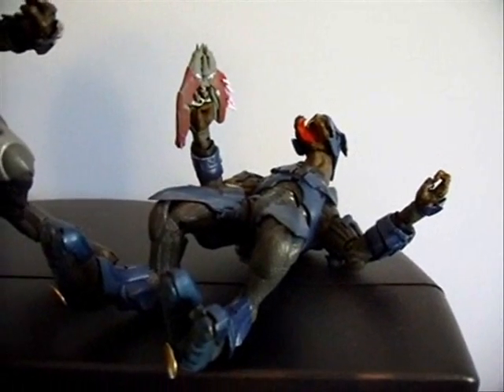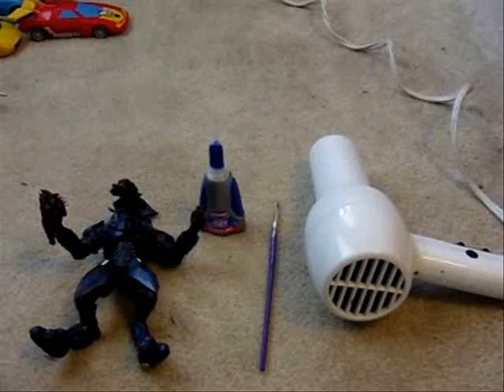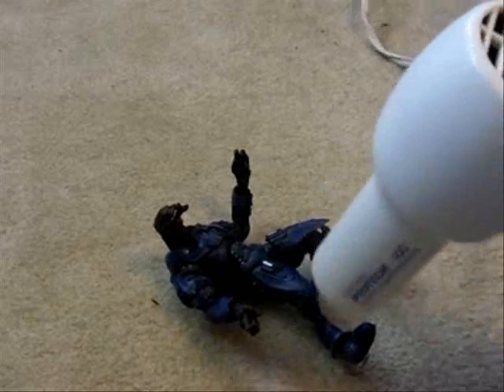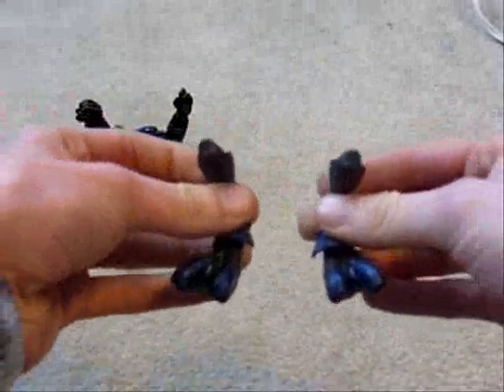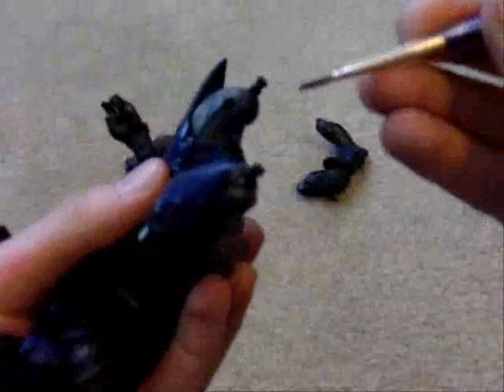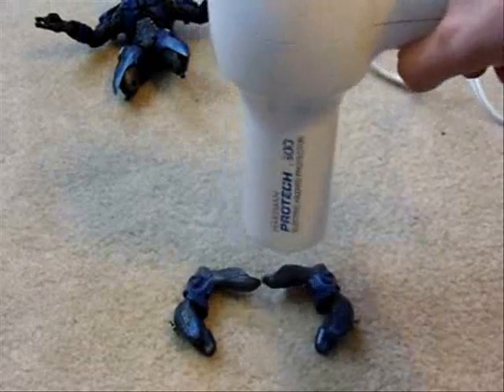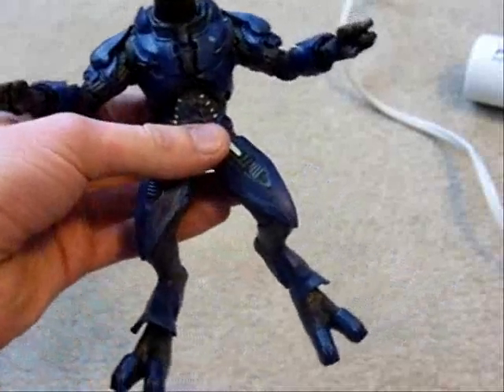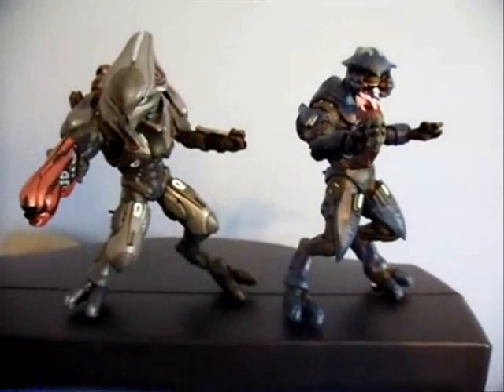How to Keep your Halo (Reach) Action Figures Balanced 3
Chapter 3, this is something that should really help those in need of fixing the loose joints to their Elite figures.

Warning:  This is at you own risk.  I will not be held responsible for any inconveniences that may occur.